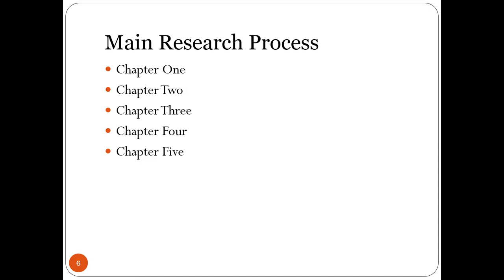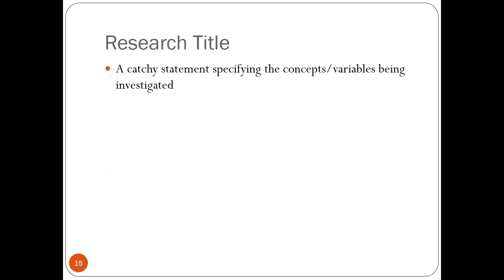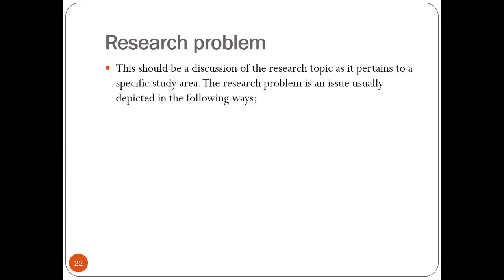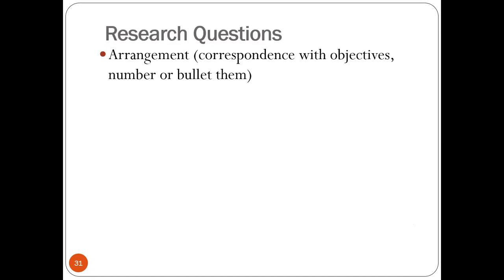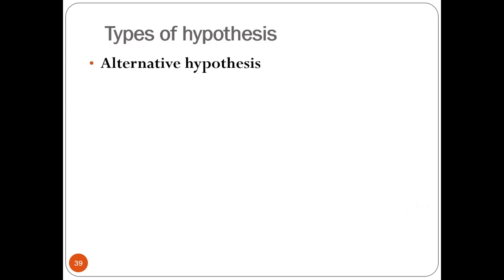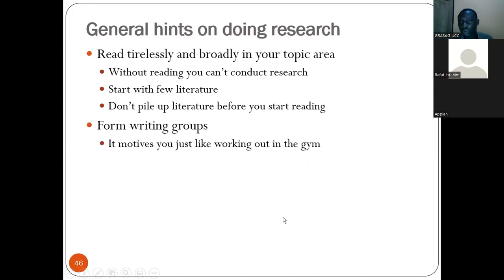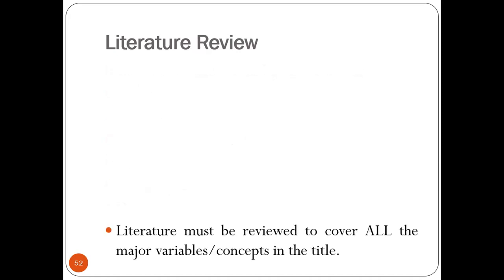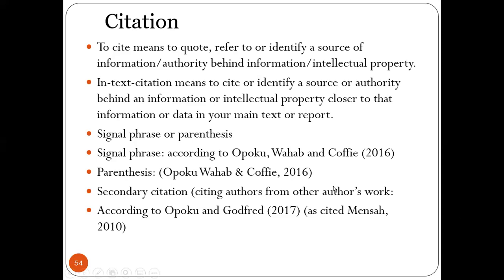Research Boot Camp 2022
This entails about introduction to research and a research proposal. Also, the introductory chapter and literature review were explained.